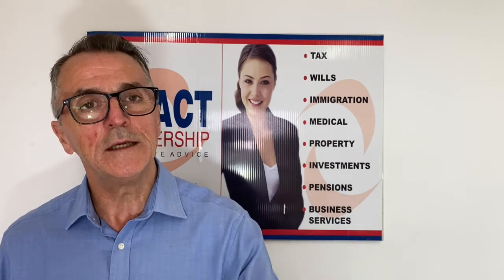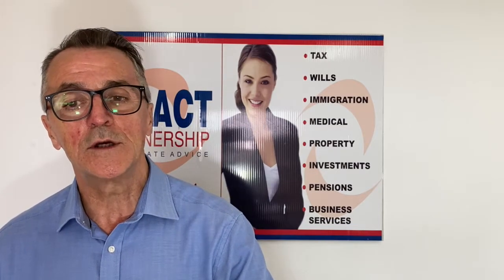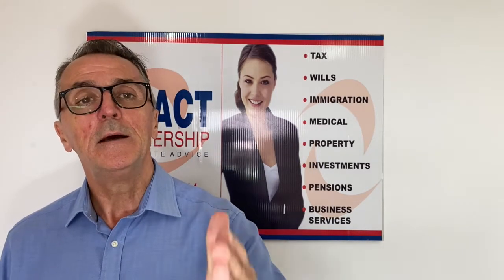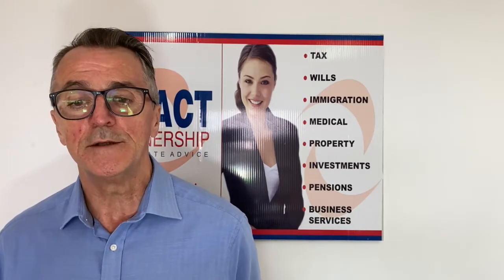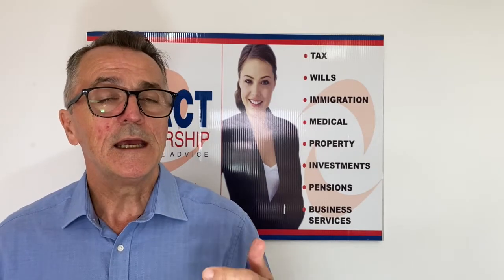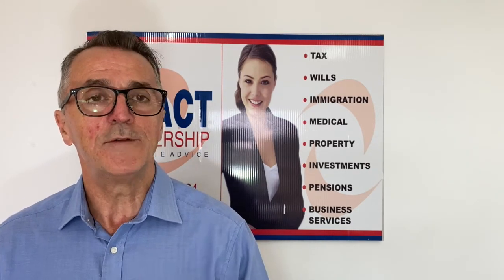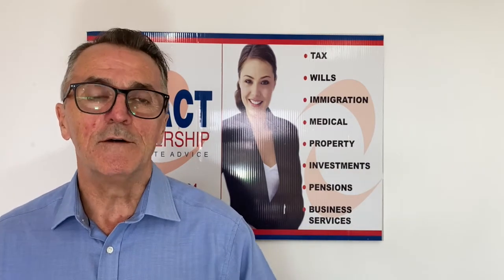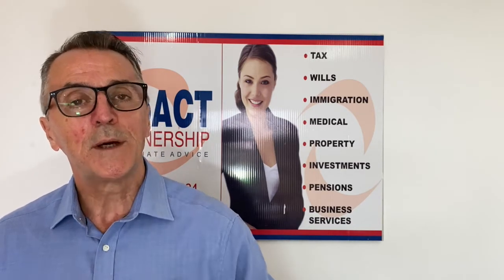5 Things Expats Need to do Before the End of the Transition Period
Read 5 Things Expats Need to do Before the End of the Transition Period